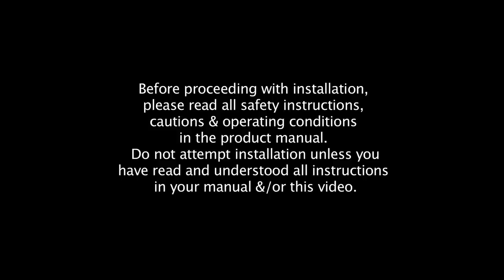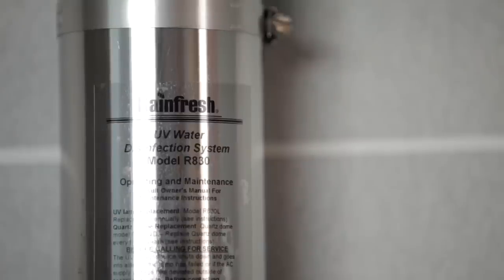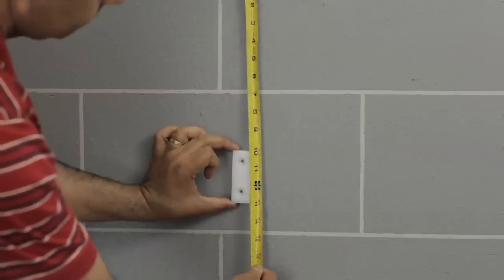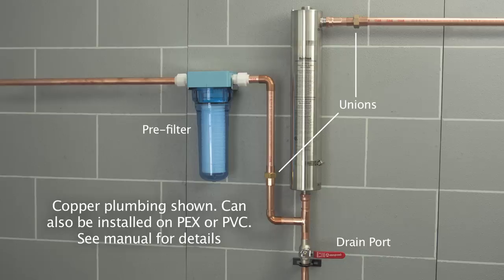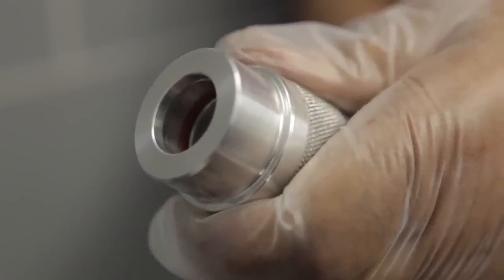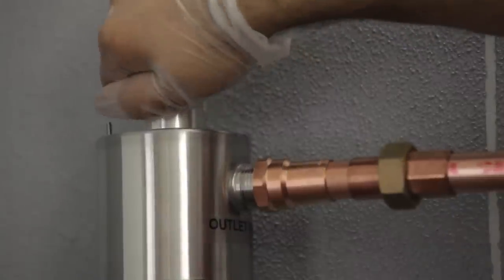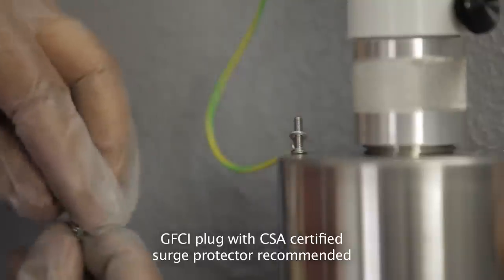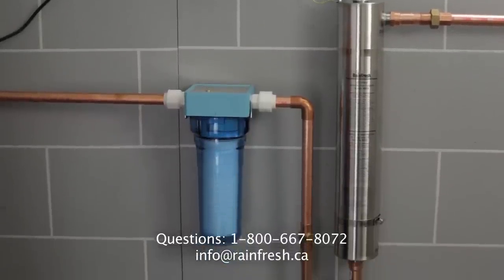How to install Rainfresh UV System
Short video on how to install Rainfresh Ultraviolet (UV) whole house Water Disinfection System models R519 & R830